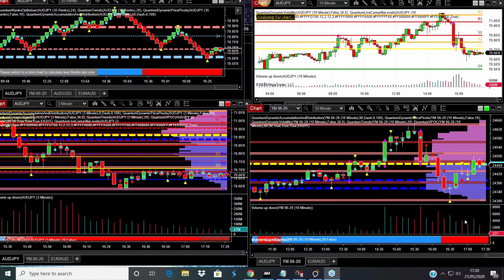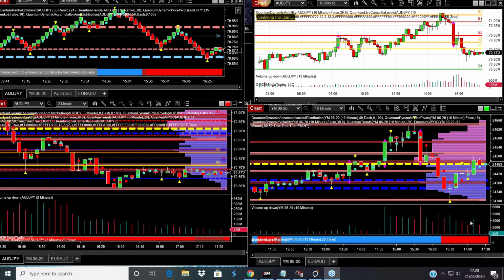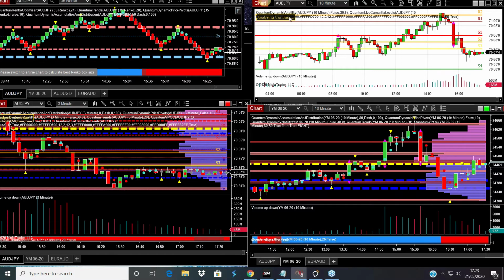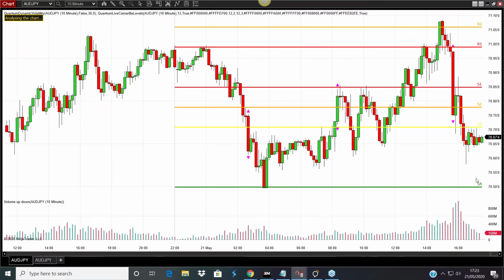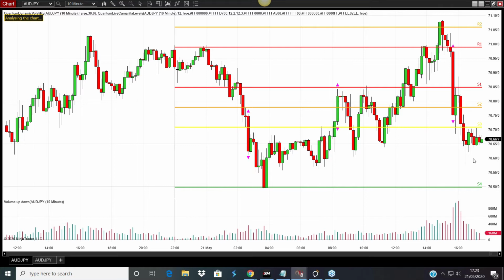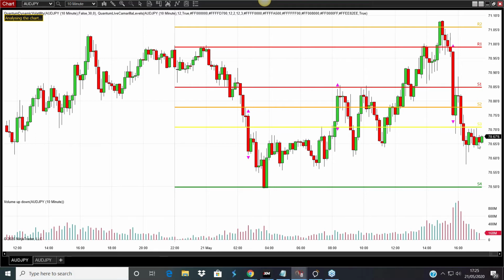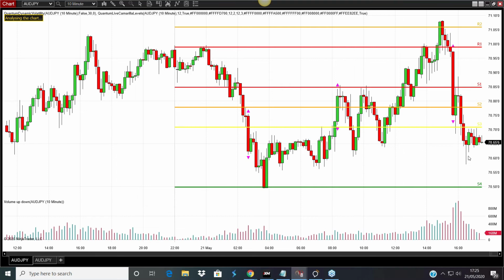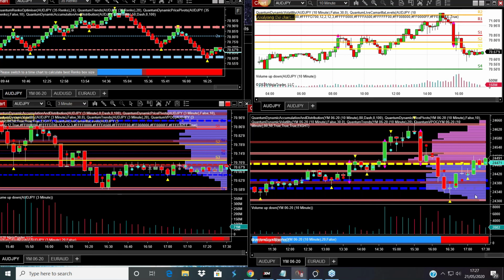Support, resistance and candle patterns all part of volume price analysis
In the first part of the US futures trading session I explain the concepts of volume price analysis.